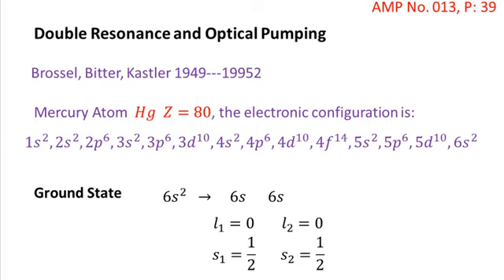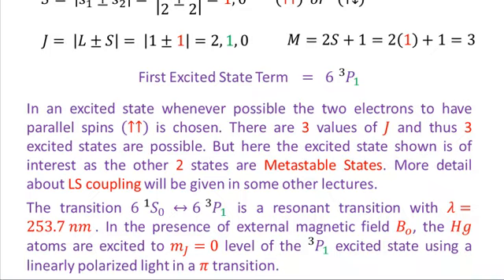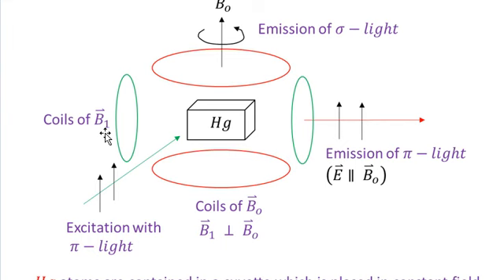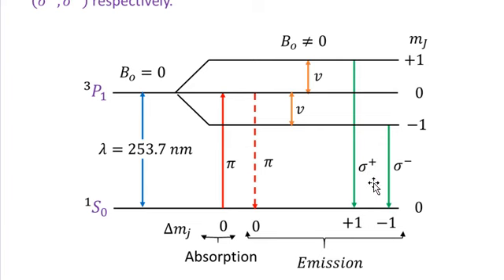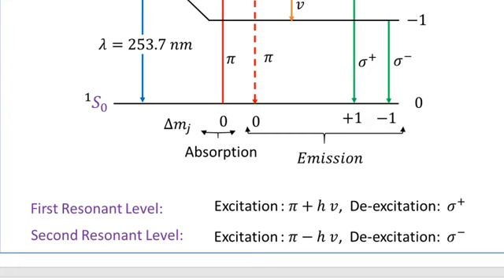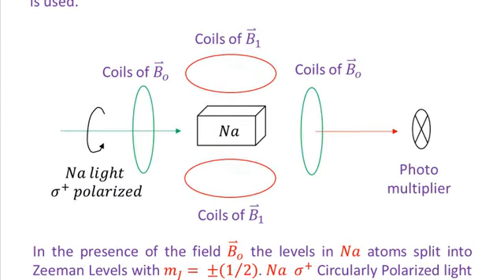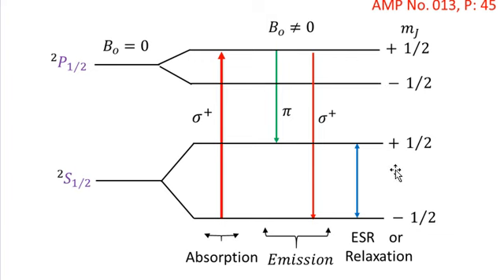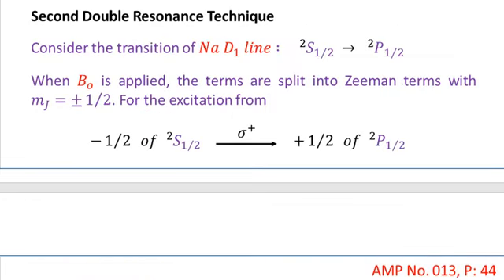AMP013E Double Resonance Method and Optical Pumping, Atomic Molecular Physics Course